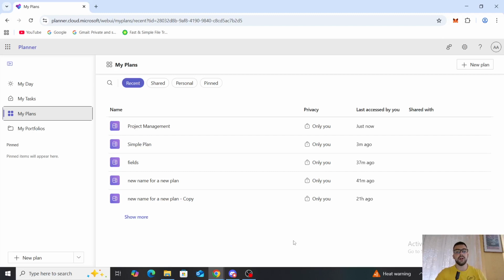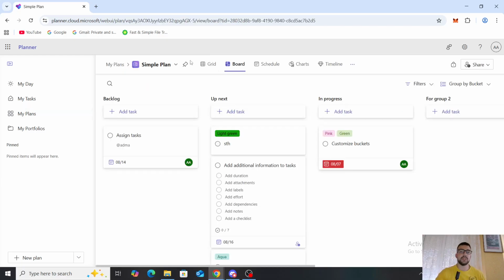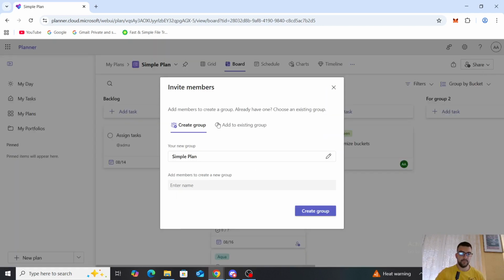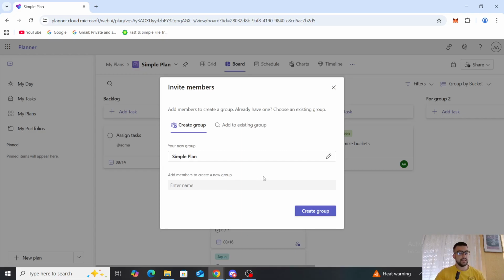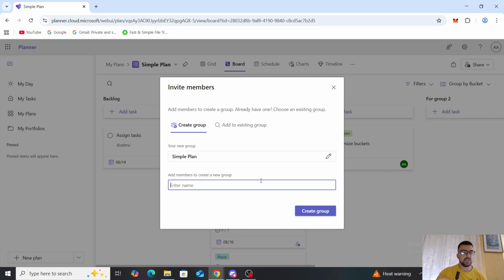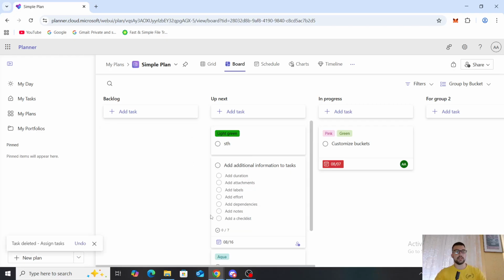How To Restrict Editing in Microsoft Planner (Easiest Way)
In this video I will show you How To Restrict Editing in Microsoft Planner. It would be good if you watch the video until the end so that you don't miss important steps.